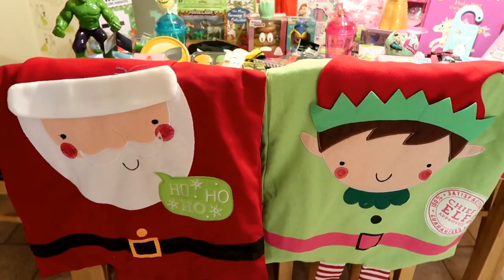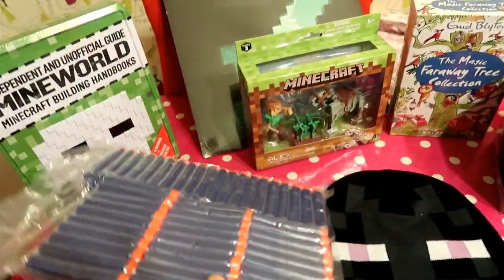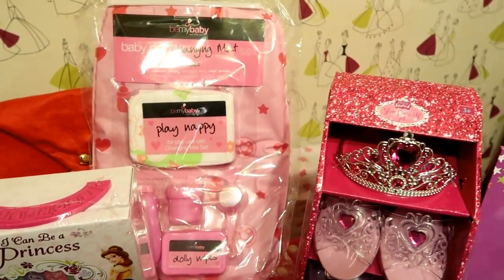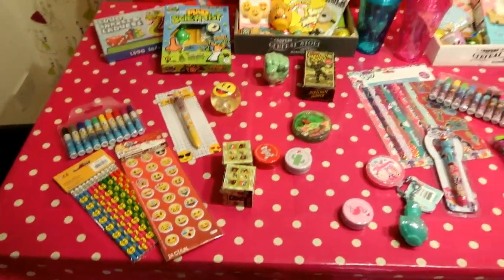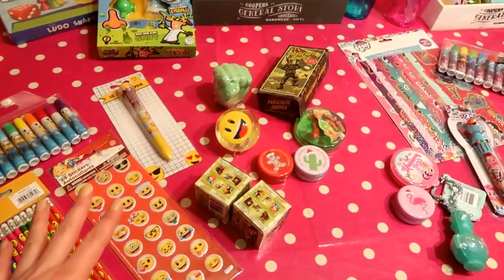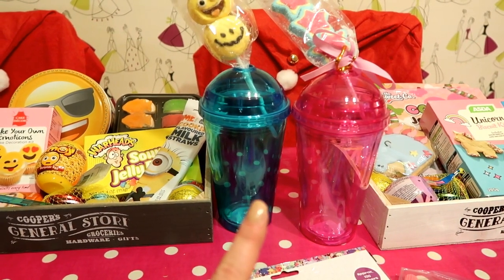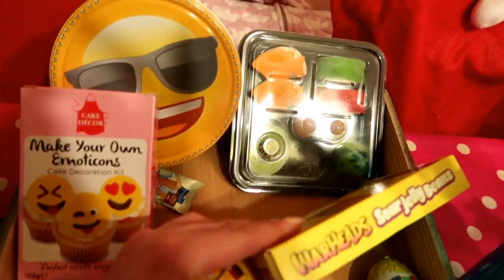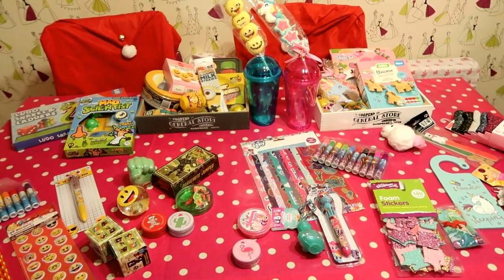DIY GIFTS / WHAT I GOT MY KIDS FOR XMAS / STOCKING FILLER/ STUFFER IDEAS / BOY/ GIRL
CLICK LINK TO ENTER £150 PRIZE!

hOPE YOU ENJOY THE GIVEAWAY AND WHAT I GOT MY KIDS FOR XMAS. sTOCKING FILLERS/STUFFERS UNDER £10. fROM MAINLY BARGAIN STORES POUNDLAND/ POUNDWORLD/ HOME BARGAINS / PRIMARK xx